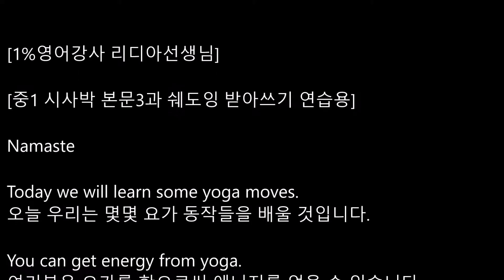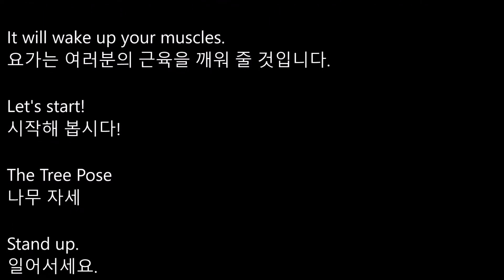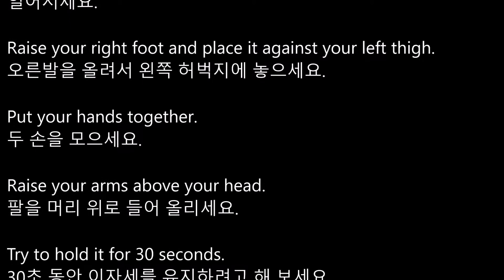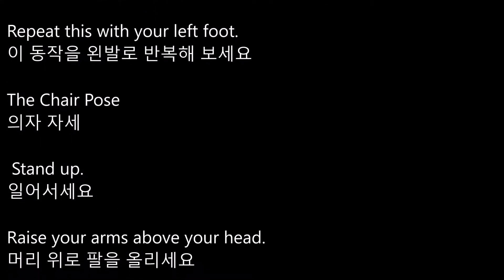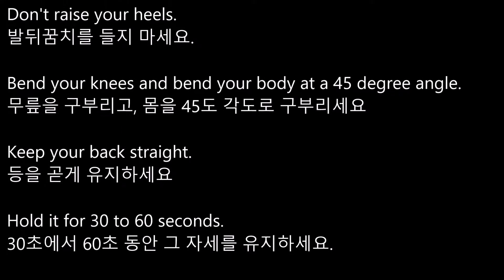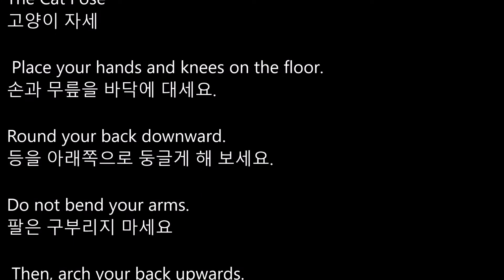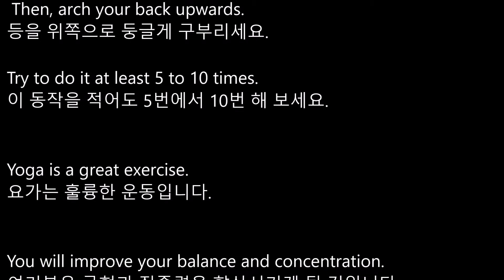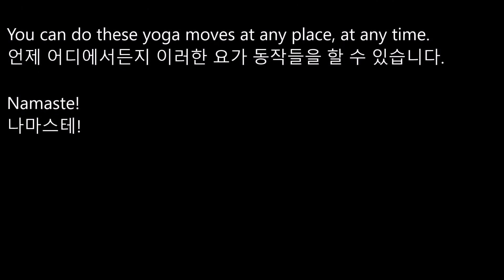[리디아선생님] 중1 시사박 3과본문음성파일/쉐도잉연습용 본문듣기 MP3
청산,대사학원/올패스교육: 전화상담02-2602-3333 (화곡역 8번출구)
"학생들에게 만족도 가장높은 선생님  리디아선생님"

강서구,양천구에서 가장 뛰어난 영어강사 리디아선생님! 리디아:화곡역 8번출구 청산학원영어강사
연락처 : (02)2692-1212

BDBD수학:서대문구 명지대앞 징검다리학원 수학강사